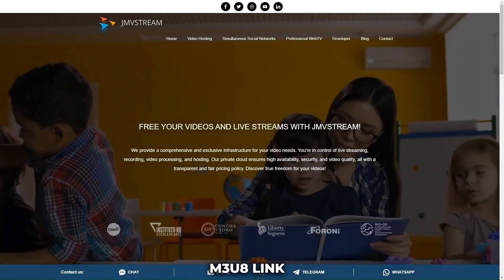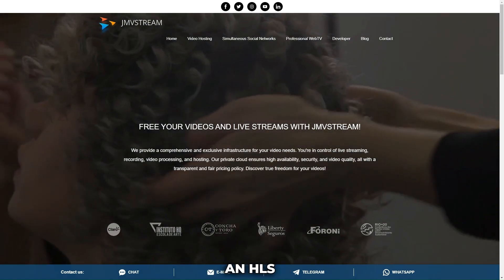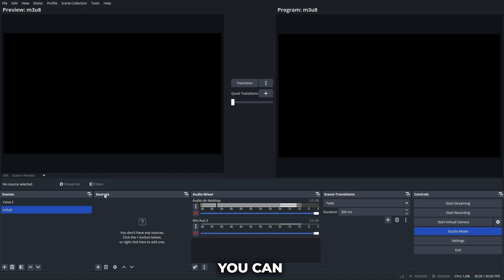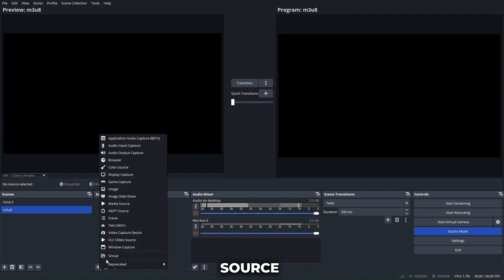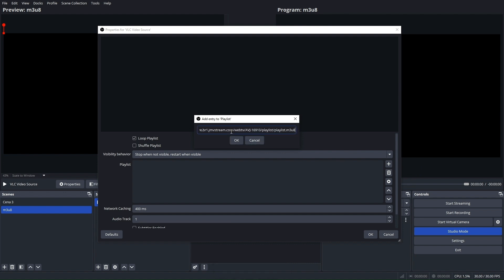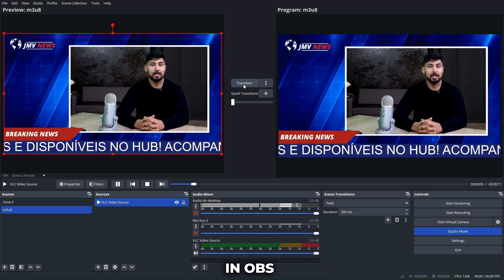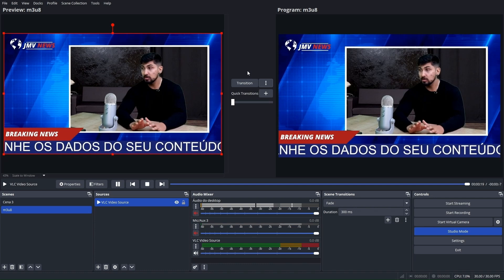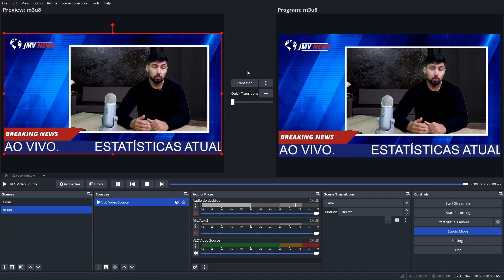How to Stream an HLS or M3U8 Link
Want to learn how to stream an HLS or M3U8 link in your player or streaming software? In this complete tutorial, I'll show you how to set up and play HLS and M3U8 links quickly and easily.

You will learn:
✅ What HLS and M3U8 links are and how they work
✅ How to stream an HLS/M3U8 link in OBS Studio, VLC Media Player, and other software
✅ Essential settings for a stable and smooth stream

If you work with video streaming, this tutorial is essential for setting up and broadcasting content professionally!